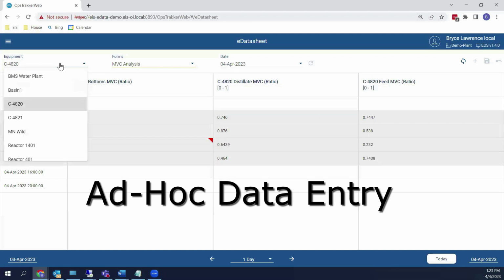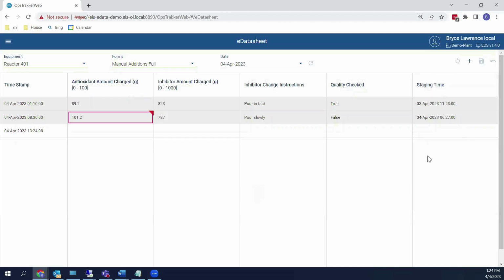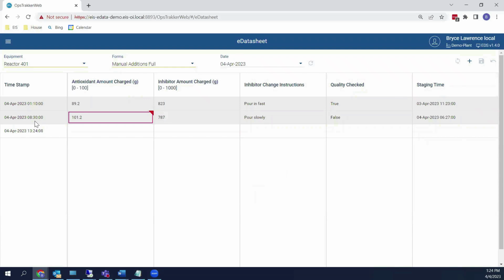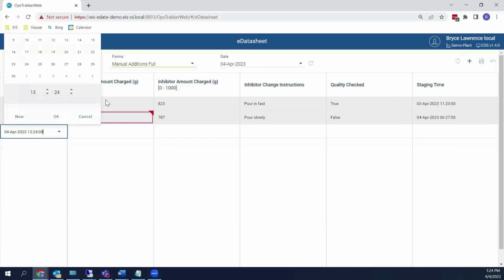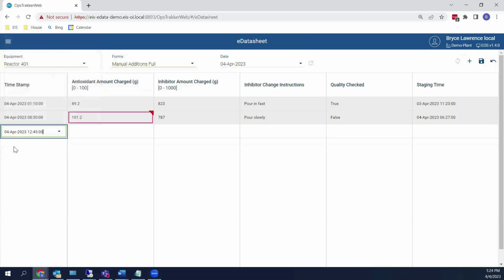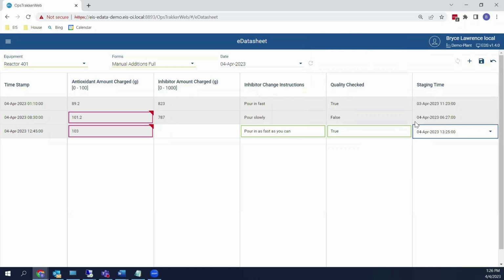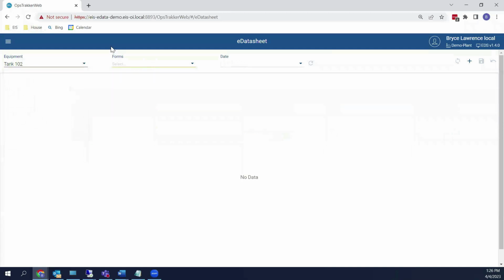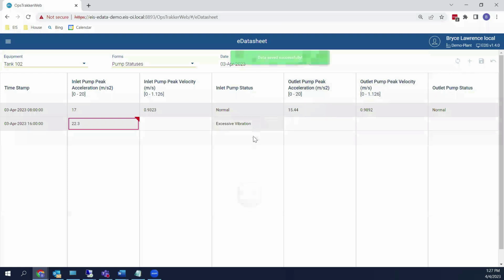Ad Hoc Data Entry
QUESTION - Do you have a need for manual data entry into PI?

About:
In 2022 Enhanced Information Solutions released eDatasheet for Manually entering data into PI.  At AVEVA World, we introduced EF Manager for Manually creating and editing PI Event Frames.

In this webinar we will discuss AVEVA (formerly OSIsoft) PI integration with eDatasheet to manually enter data into a historian.

The eDatasheet product allows users the ability to manually enter data into PI with the following features:
• Configurable data entry types, display formats and orientation, and data validation
• Upper and Lower limits (Enforced or Enforced with Comment)
• Run disconnected from network (Upcoming Release)

 / enhanced-information-solutions-eis